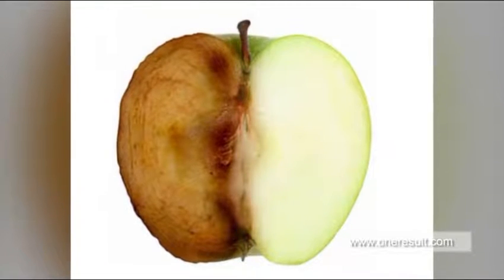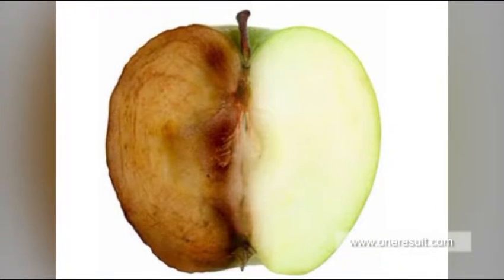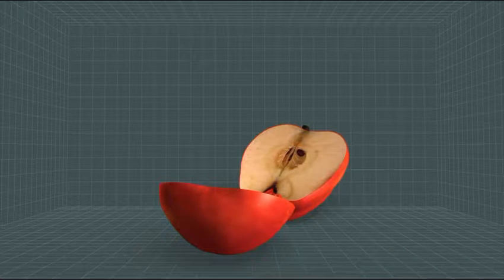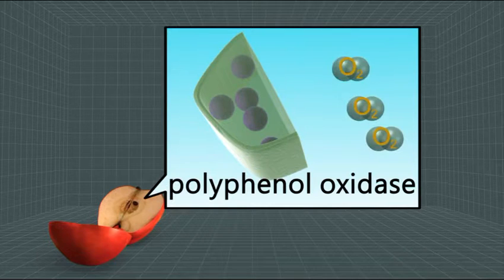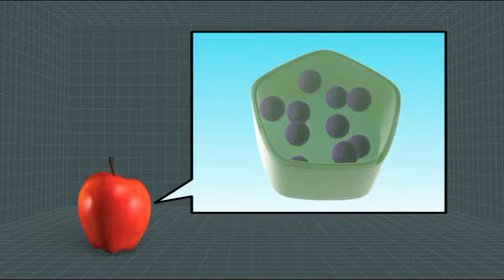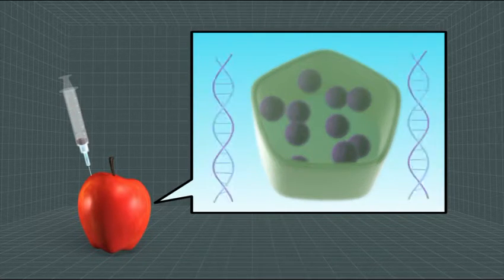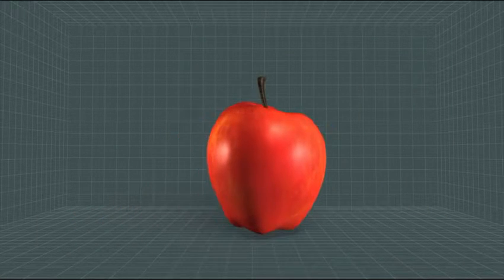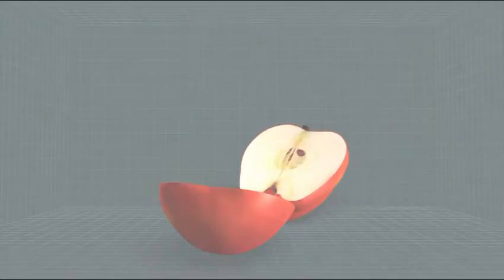Genetically engineered apples do not go brown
A Canadian biotechnology firm has developed a genetically modified apple that will not go brown when cut.

When an apple is cut, the cells are damaged which enables enzymes called polyphenol oxidase to react with oxygen molecules in air, turning the flesh brown.

To stop apples from browning, scientists insert more copies of the gene that produces polyphenol oxidase. The extra genes cause the cells to produce less of the browning enzymes in a process called genetic silencing.

However, the genetically modified apple, named the "Arctic Apple", differs from other genetically modified foods as the additional genes are not extracted from other plants or animals.

In an interview with NPR, Neal Carter, president of Okanagan Specialty Fruits, said the genetically altered apple would significantly reduce costs for the food service industry. "Right now, to make fresh-cut apple slices and put them in the bag, 35 or 40 percent of the cost is the antioxidant treatment. So you could make a fresh-cut apple slice 30 percent cheaper."

The non-browning apple has attracted opposition from organic apple farmers, who fear their organic orchards would be "polluted" as honeybees will spread genetically modified apple pollens. They also said their businesses are at stake because some customers who are skeptical of genetically engineered food would avoid eating apples altogether.

The Canadian firm is awaiting approval from the U.S. Agriculture Department, and according to the Seattle Times, it is likely to be granted. However, the new apples will hit the shelves a few years later as it takes time for orchards to mature into productive trees.